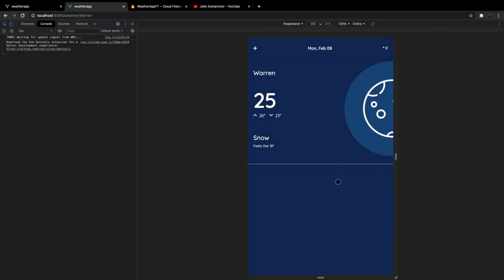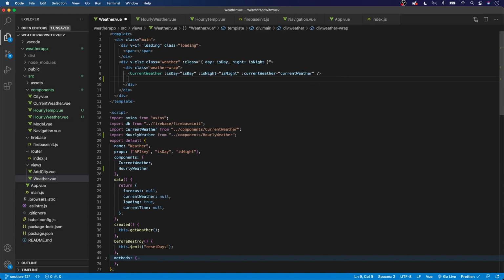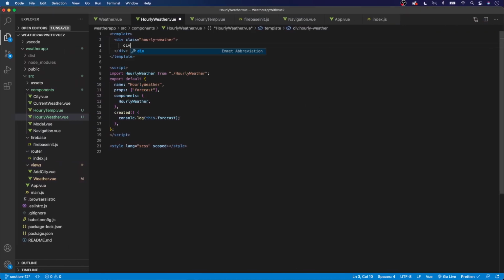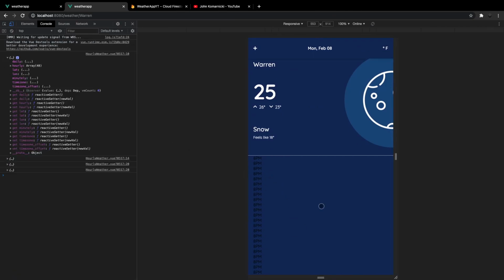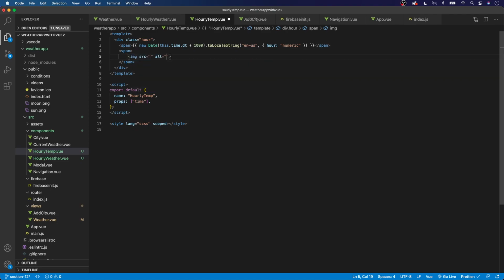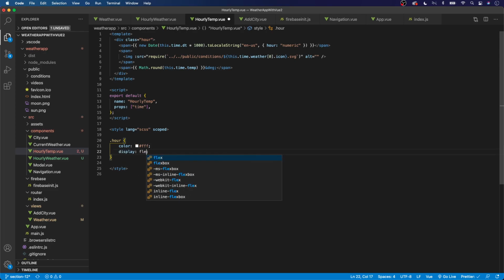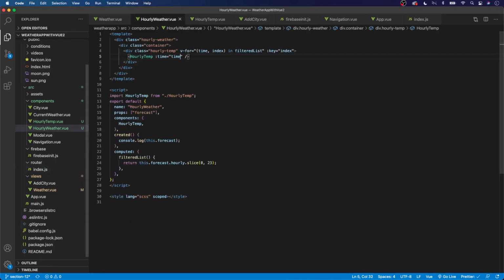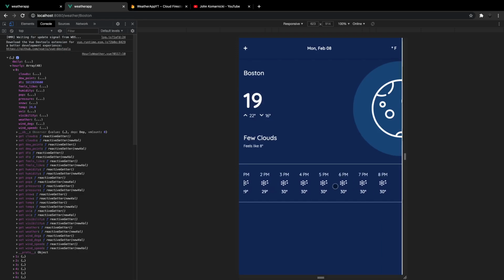Build A Weather App with Vue Js & Firebase #13 - Manipulating Weather Data With Computed Properties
In this series, we're building a weather app from scratch using Vue.js & Firebase. We are going to be using OpenWeatherMap API to retrieve our weather information. In this video, we look into the computed properties to manipulated our hourly weather data!